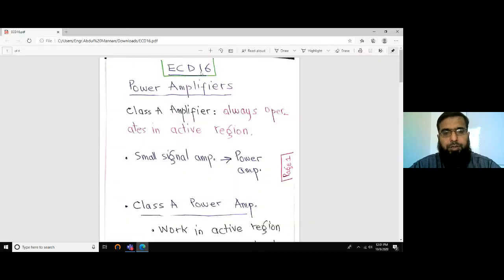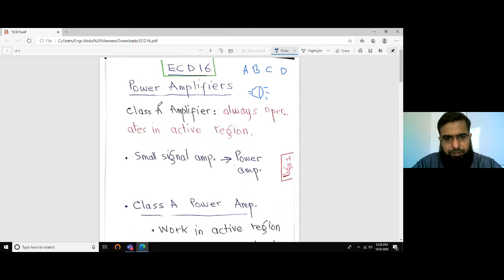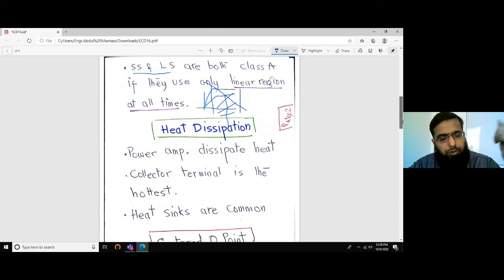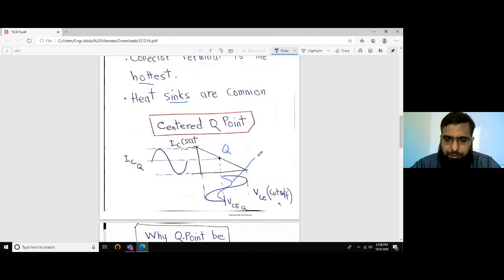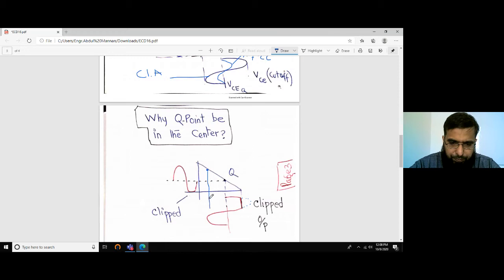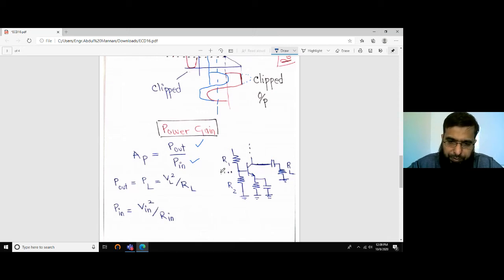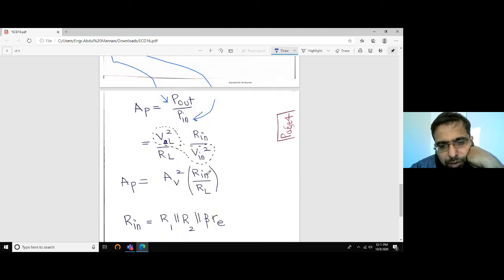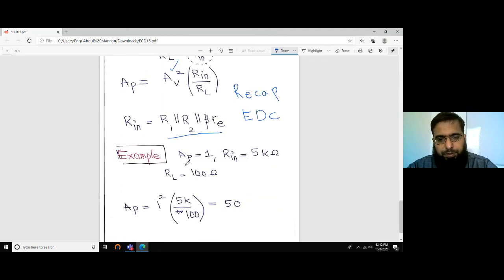ECD16 | Power Amplifiers | Class A Amplifier | Electronic Devices | Bipolar Junction Transistor